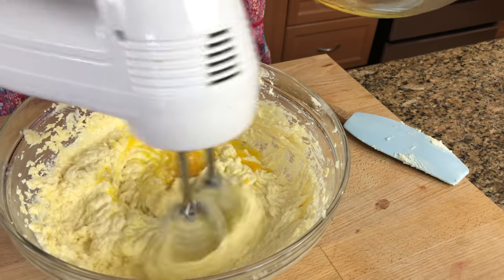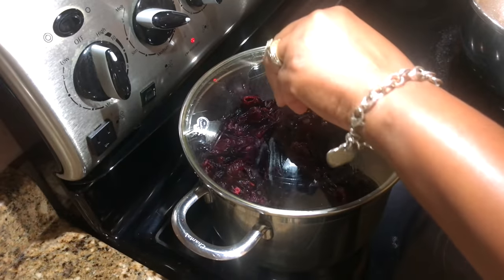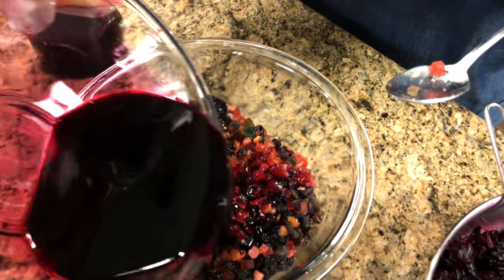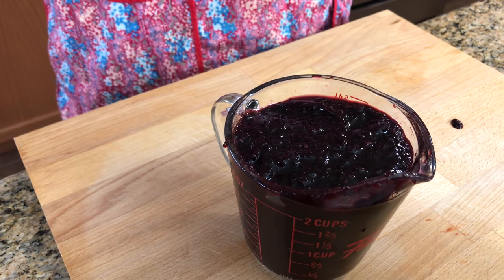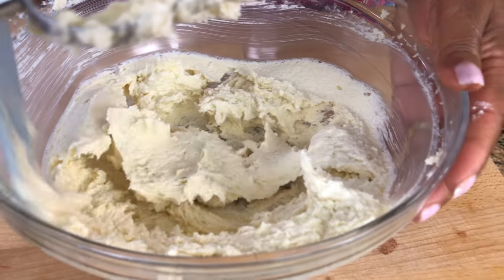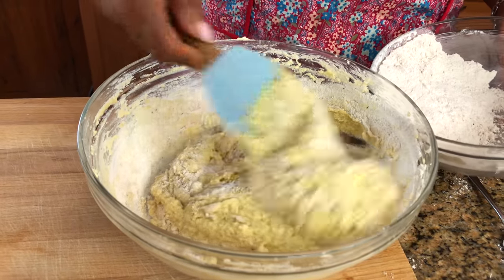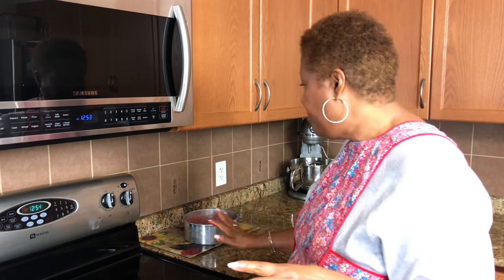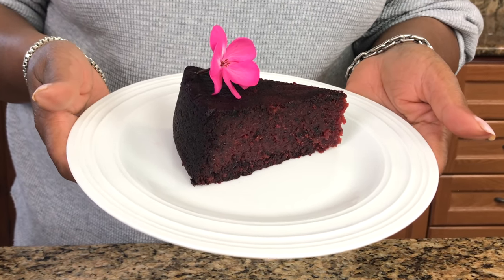Roma's Sorrel Fruit Cake | Christmas cake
Sorrel cake is a delicious version of fruit cake that is flavoured with fragrant sorrel (hibiscus petals). This is a celebration cake that is usually enjoyed during the Christmas holidays. In this video, I share how I make this dessert using dry sorrel instead of sorrel purée.

Ingredients:

Sorrel Alcohol

2 packs dried sorrel
750 ml bottle white rum
750 ml bottle sweet red wine or port

Sorrel Fruit Cake

1 ½ cups self rising cake flour
1 ½ cups granulated sugar
½ lb softened butter
6 eggs
½ tsp allspice
½ tsp cinnamon
½ nutmeg
½ tsp ground ginger
1 tsp vanilla
1 tsp almond extract
1 tsp rose water
4 drops red food colouring (optional)
2 cups ground candied fruit soaked in sorrel alcohol
1 cup sorrel alcohol